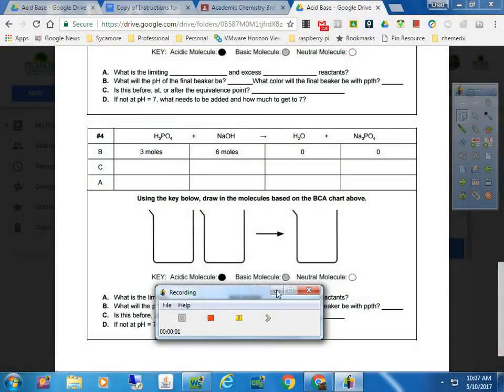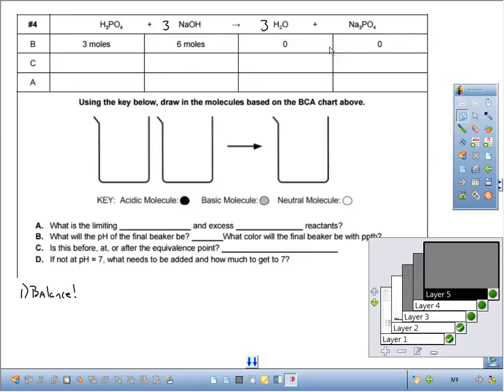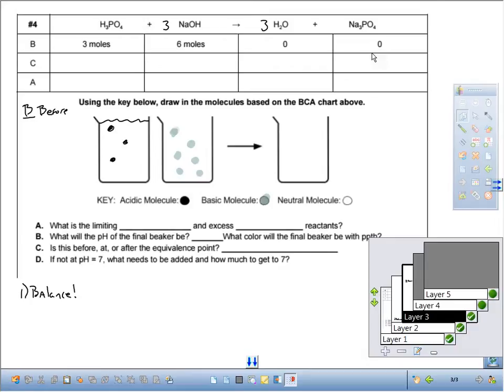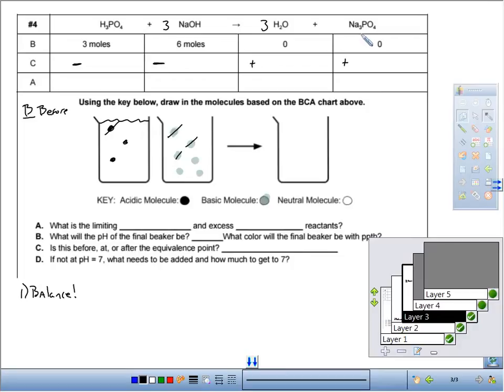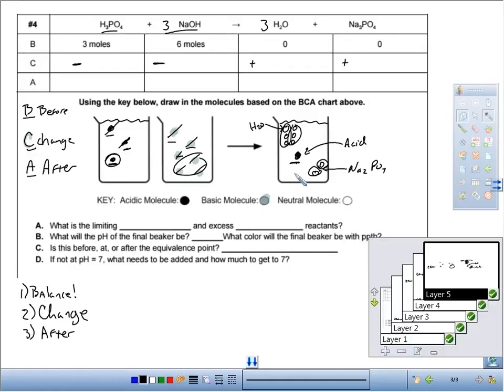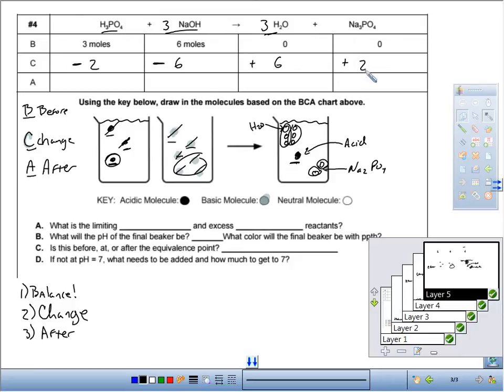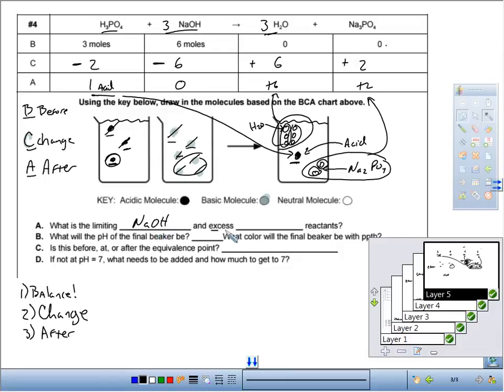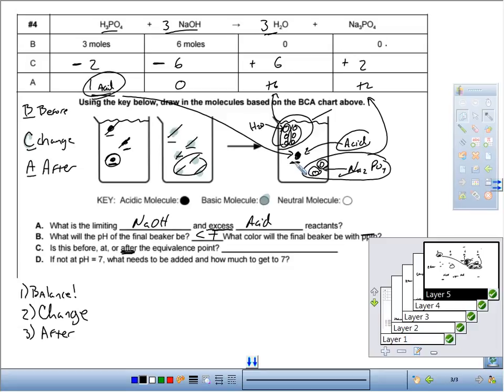Titration Models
This is a brief description on how to solve titration models.